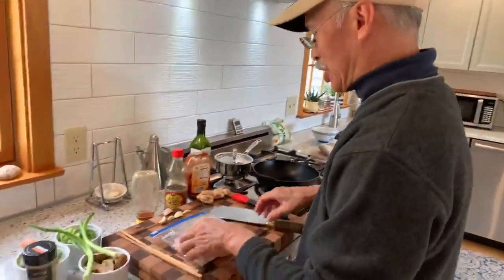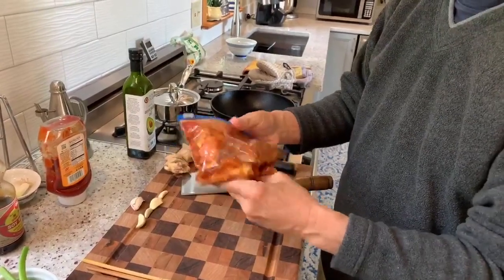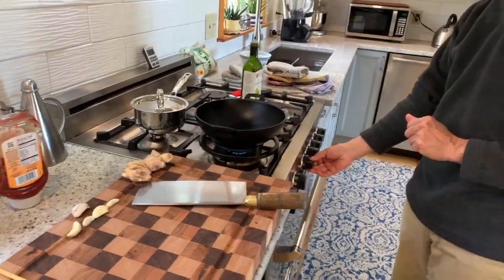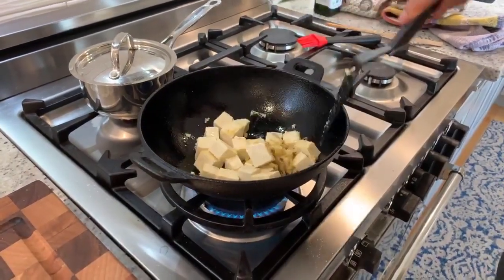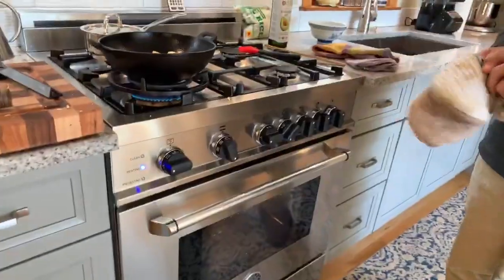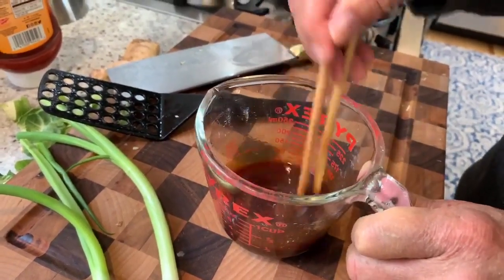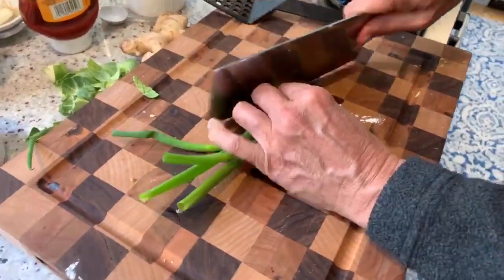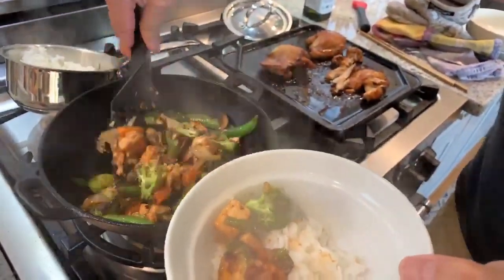Super Quick and Easy Cast Iron Chicken and Stir Fry Vegetables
Perfectly roasted chicken in under 10 minutes!